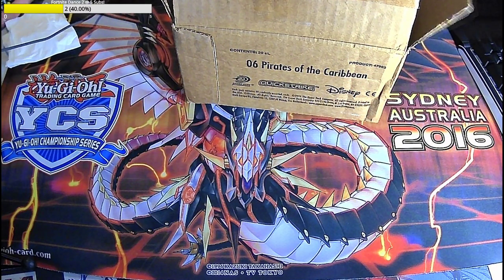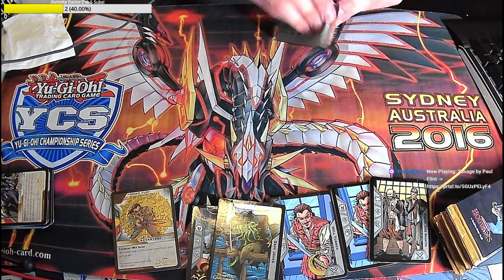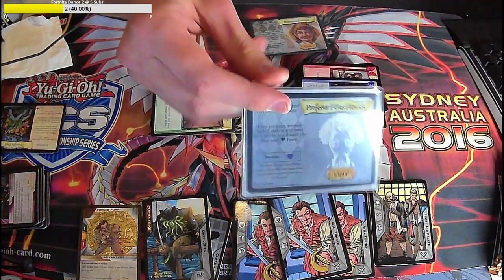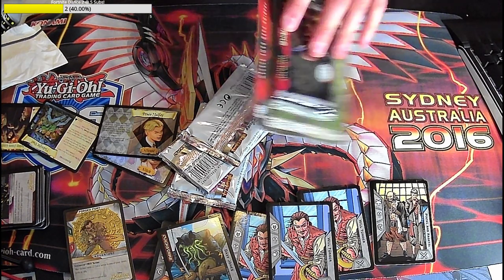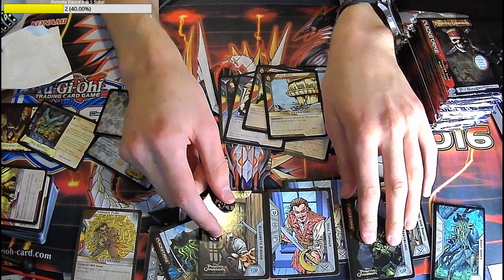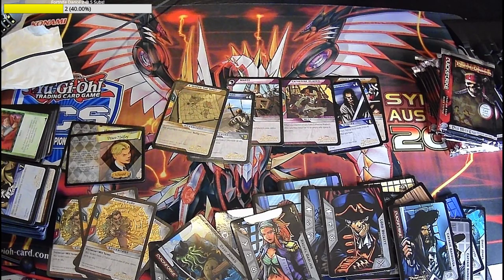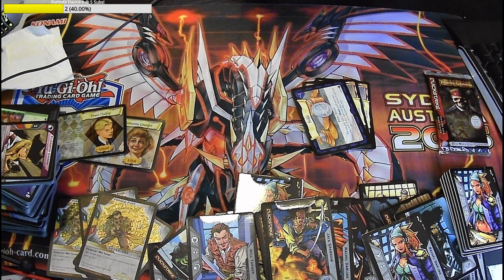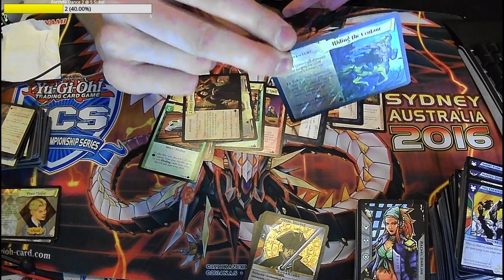Harry Potter TCG Adventures at Hogwarts and POTC Quickstrike Pack Opening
Don't drink and stream kids...